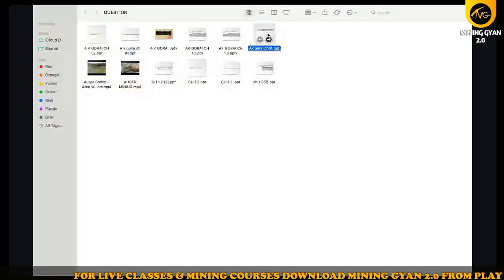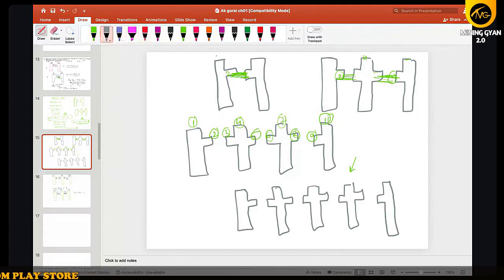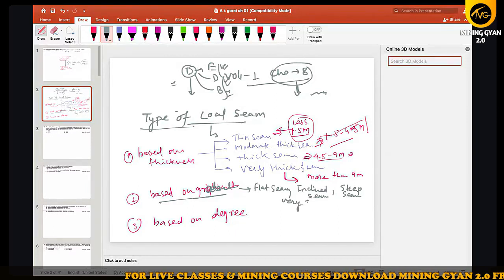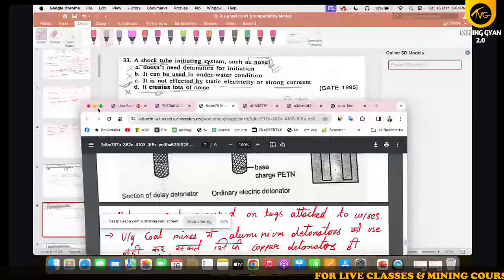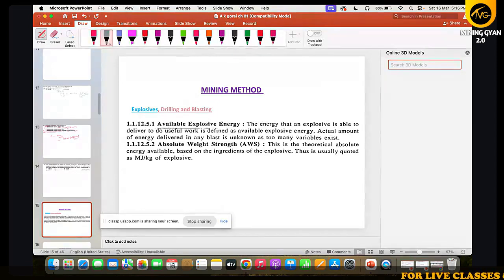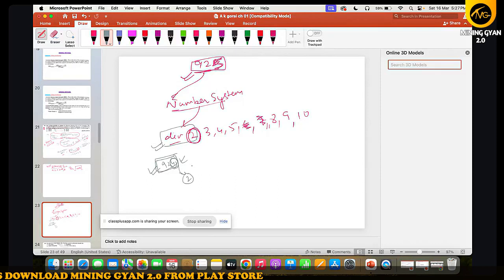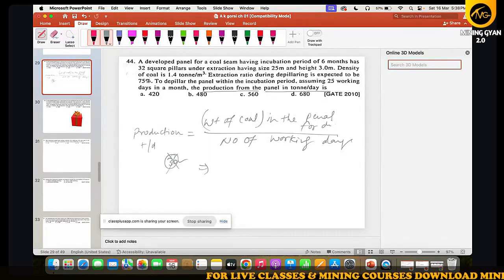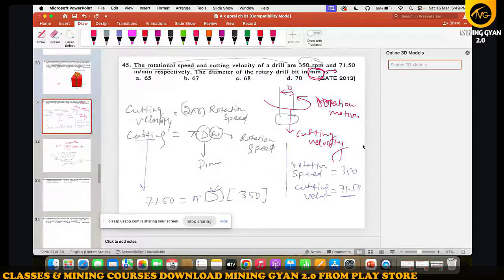AK GORAI COMPLETE SOLUTION || LECTURE 5 || MINING METHOD || BY PRADEEP SIR || MINING GYAN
With 20k registered aspirants, 30k app downloads & 3000+ selections Mining Gyan is India's #1 trusted brand for Mining Exam preparation enabling the highest numbers of students to succeed.
Our Achievements

12 in the Top 20
60+ in the Top 100
135+ in the Top 200
300+ No. Of Students Qualified.

20 in the Top 100
60 in the Top 200
150 No. Of Students Qualified.

Other Exam
120+ Selection in NCL MS  Exam 2023
11 Selection out of 33 in UPPSC Mining Inspector Exam 2023

✅Mining Sirdar Overmen Foundation Course (Validity: 1yr) @₹2000/- Only